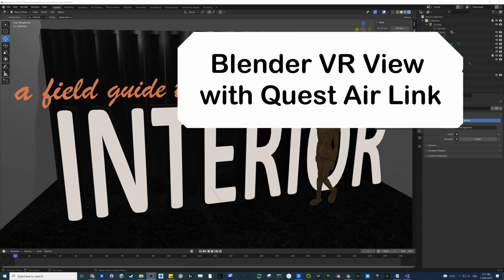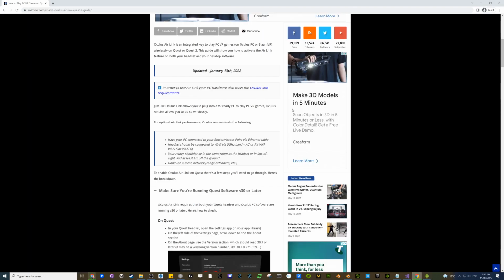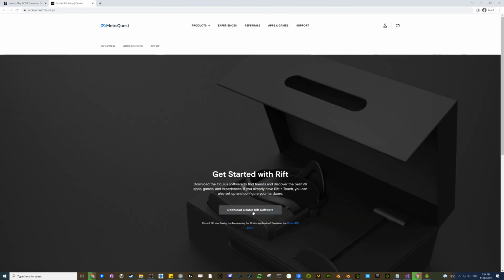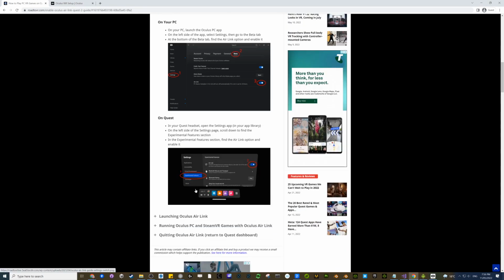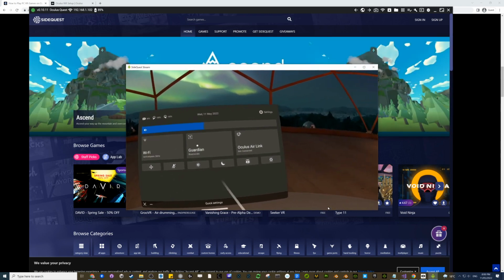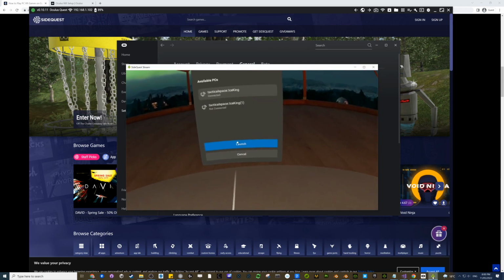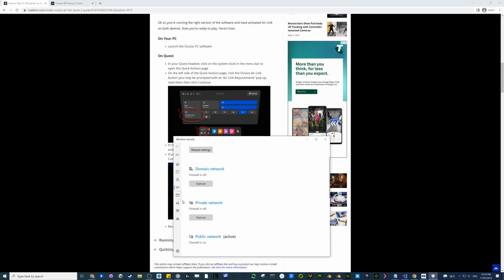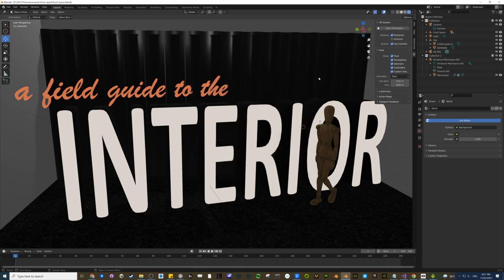Oculus / Meta Quest Air Link Blender VR View Tutorial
Based on this guide but updated to demo with current versions of everything.

Note also possible fix if you're having problems: TEMPORARILY turn off Windows firewall for local network.